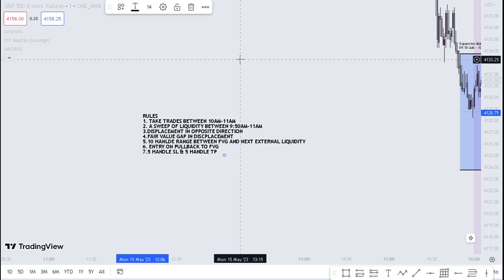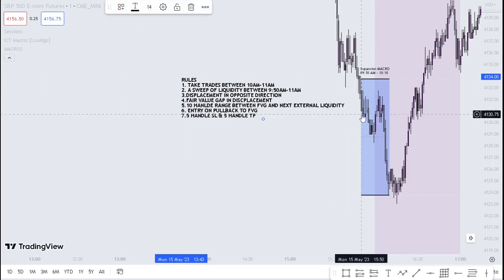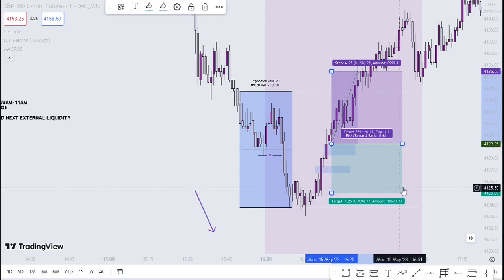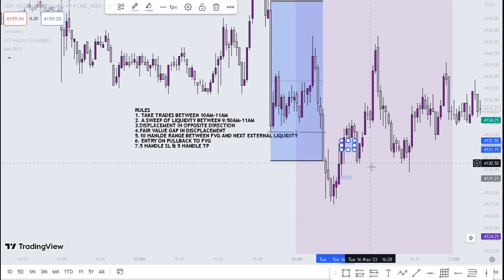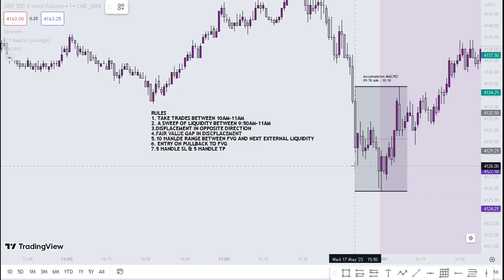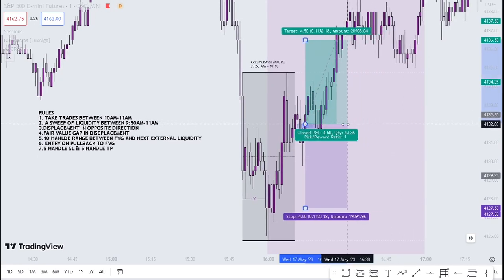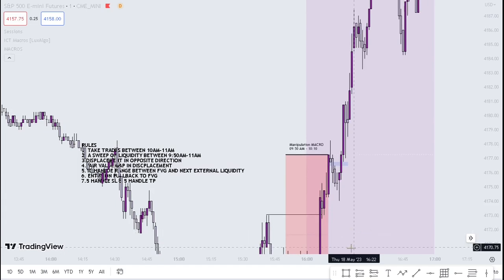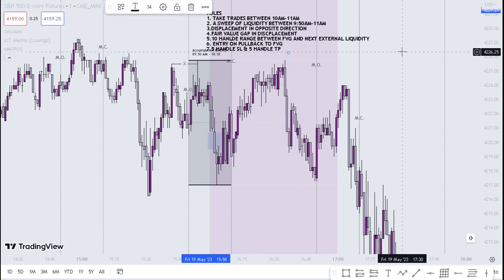ICT silver bullet strategy {Trade 1 hour EVERYDAY}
In this video ill be talking about the ICT silver bullet strategy that I have been backtesting for while and would like to share the Strategy. I Trade it on SPX500 but you can also trade it on EURUSD. as always please check out the original content from @InnerCircleTrader